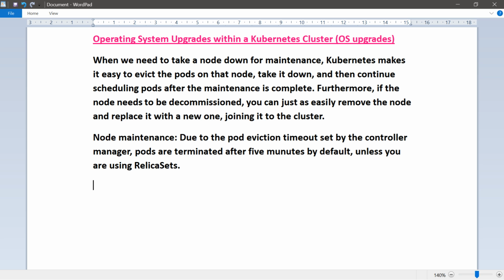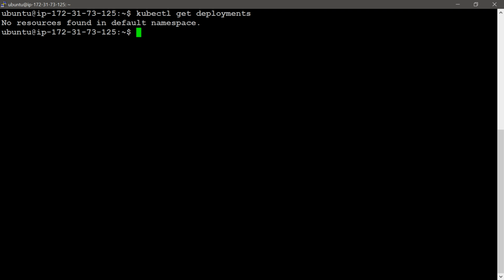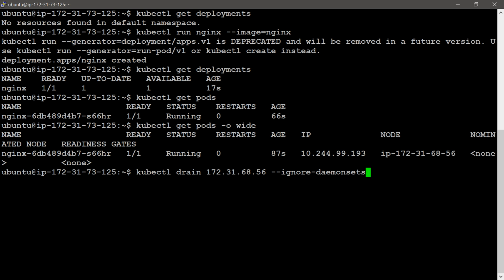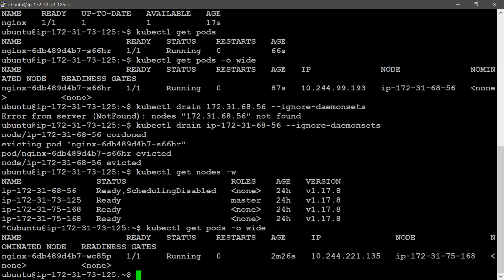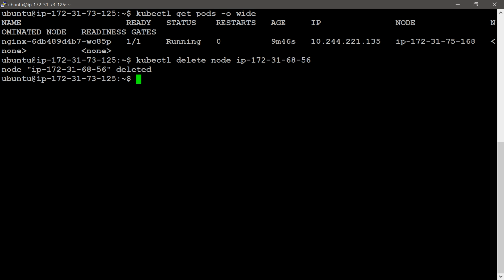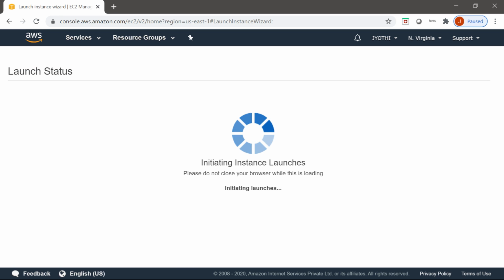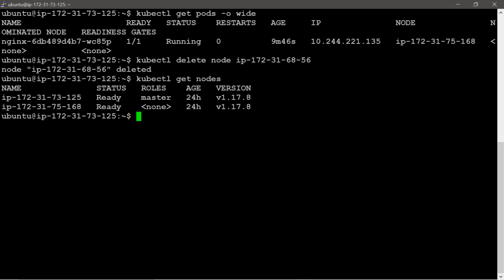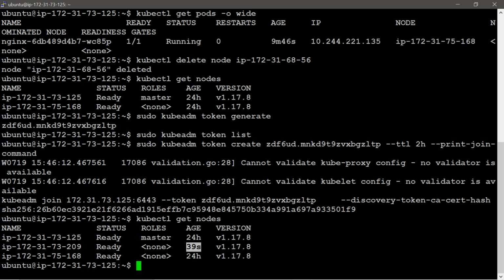29 Operating System Upgrades within a Kubernetes Cluster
kubernetes os upgrades